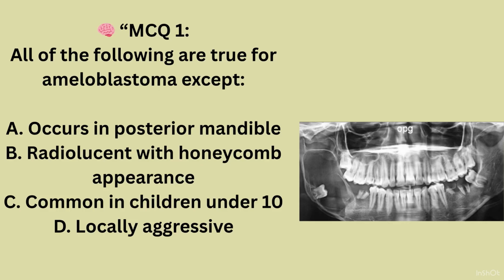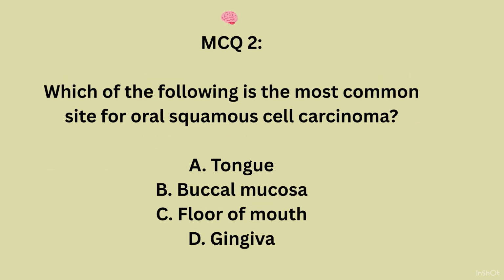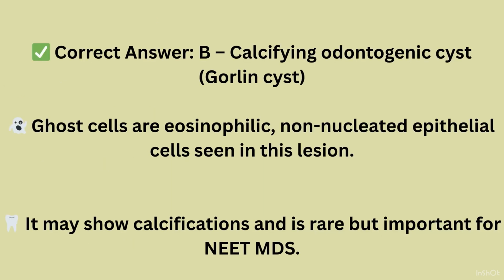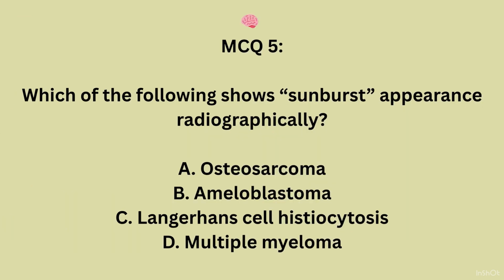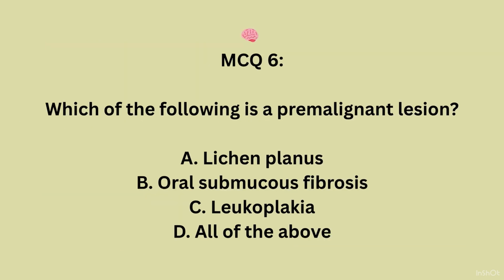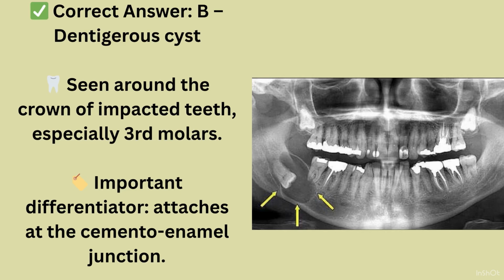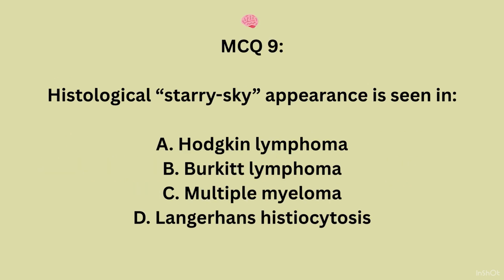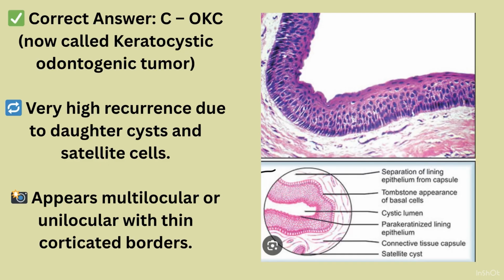10 MOST REPEATED ORAL PATHOLGY QUESTIONS| NEET MDS 2025 MCQs |Must-Know Dental Topics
📚 In this video, we bring you the Top 10 Most Repeated Oral Pathology MCQs based on previous NEET MDS papers and high-yield exam trends.

🚀 This is a must-watch for dental PG aspirants preparing for NEET MDS 2025, especially if you’re revising frequently asked image-based and clinical concepts.

🧠 Subjects like Oral Patho are scoring — use this video to quickly revise and strengthen your core concepts.

oral pathology mcqs
most repeated oral patho questions
neet mds image based questions
dental pg entrance
neet mds oral pathology
top 10 mcqs oral patho
oral pathology questions with answers
clinical questions neet mds
neetmdspreparation
oral patho revision
oral pathology previous year questions